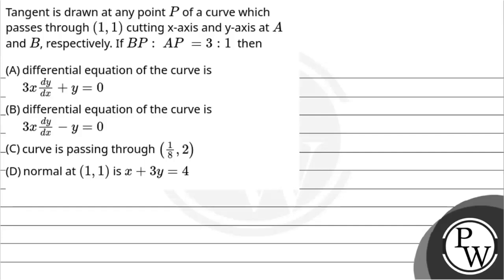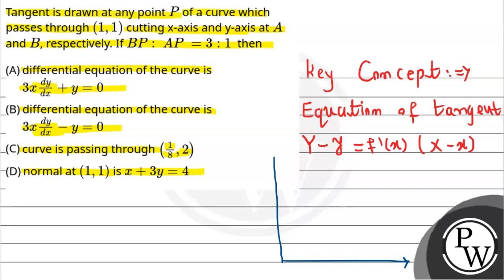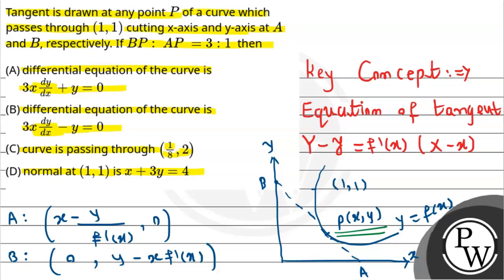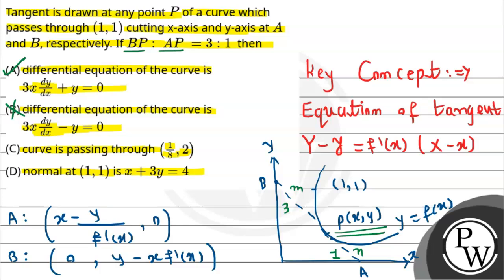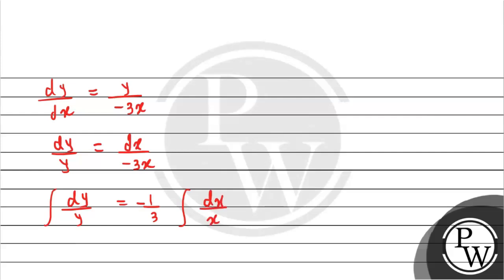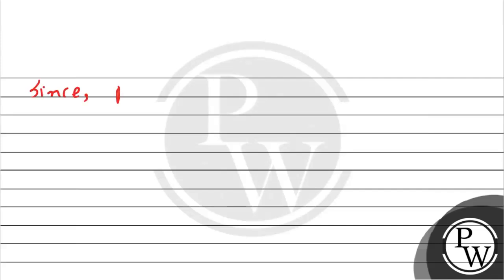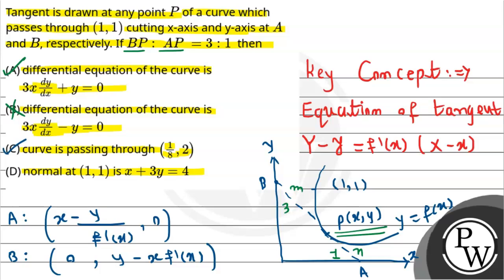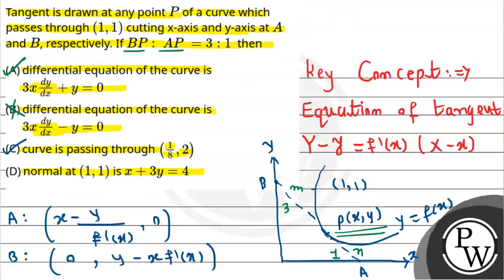Tangent is drawn at any point P of a curve which passes through (1,1) cutting x-axis and y-axis ....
Tangent is drawn at any point P of a curve which passes through (1,1) cutting x-axis and y-axis at A and B, respectively. If BP:&#160;AP&#160;=3:1 then 📲PW App